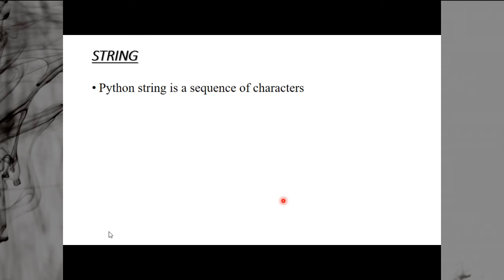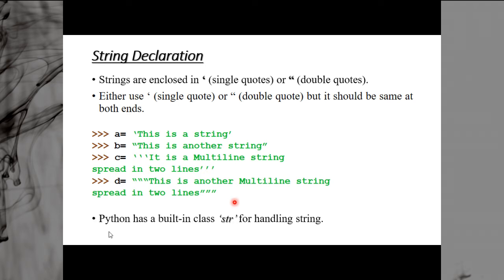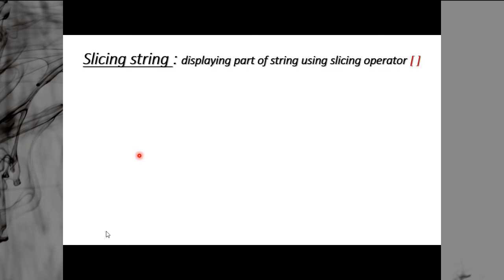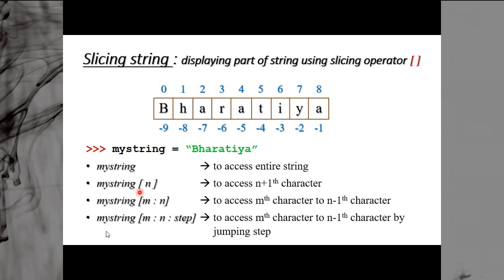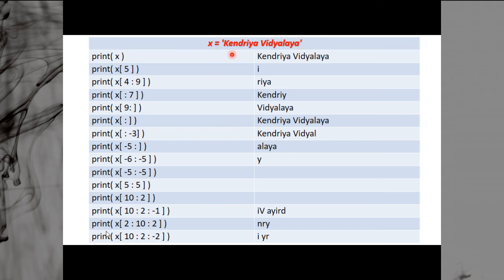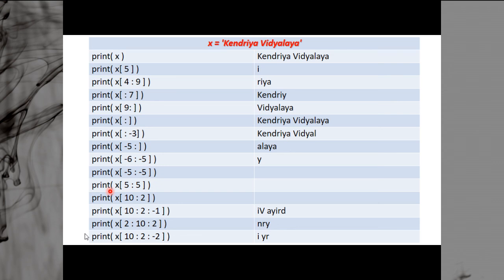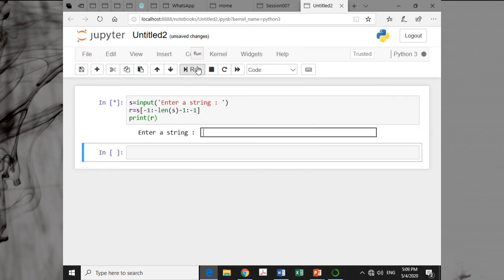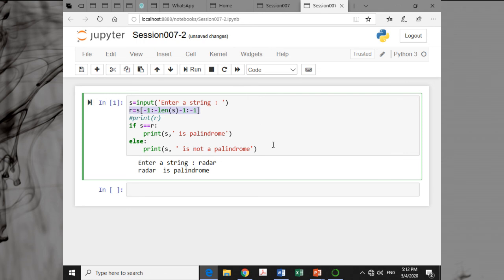Session007 1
Python - String (Part 1/4)